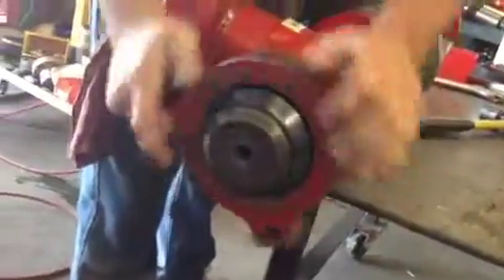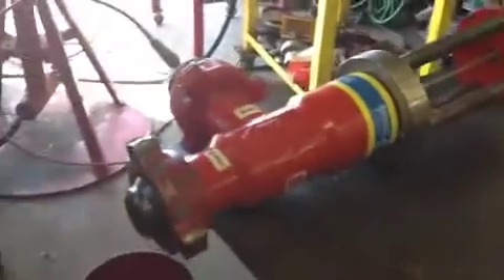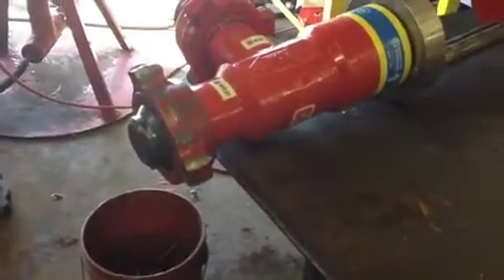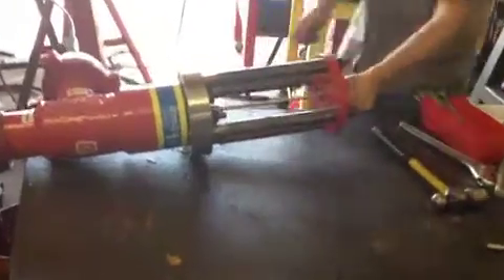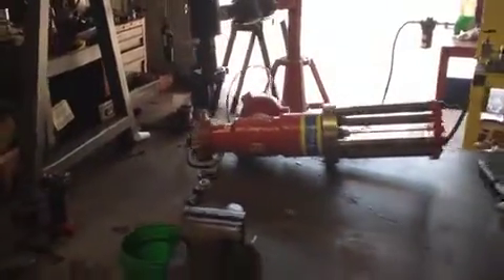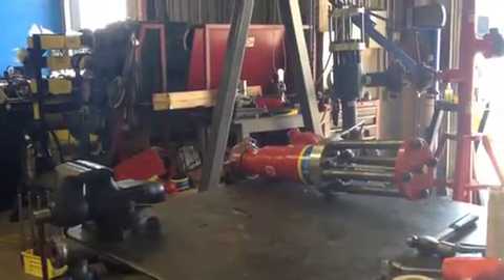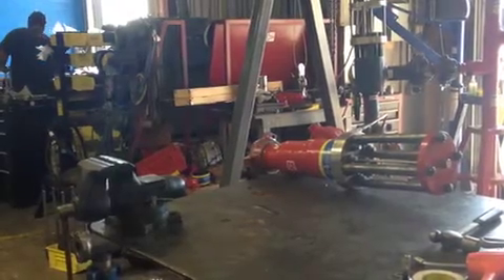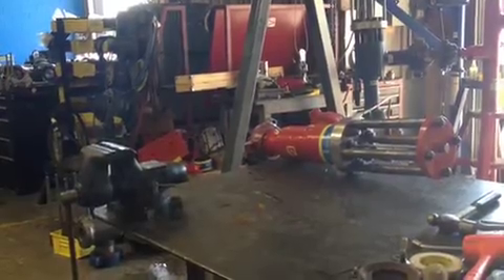Rupture Pin - Frac Valve ( Model I-CU) Test PART 1 at 15,000 PSI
Rupture Pin Technology tests the Model I-CU (Frac Valve) at 15,000 PSI with Poco set pressure pins. Fatigue free Model I-CU valve set pressure is unaffected by changing ambient temperatures on the pin. for more information.